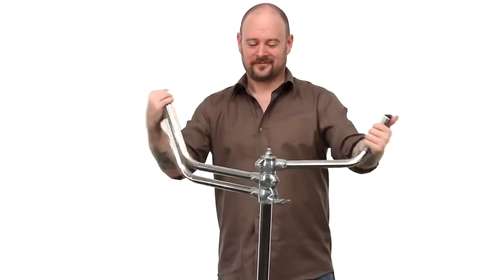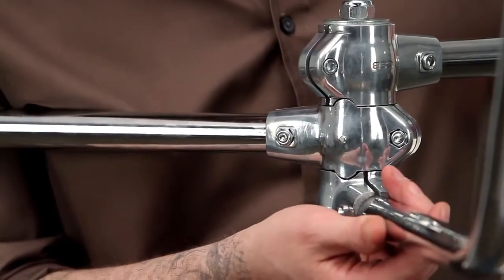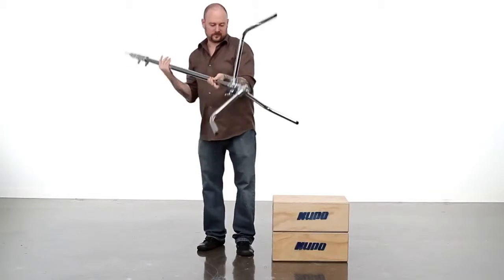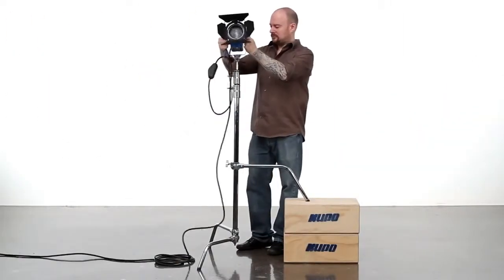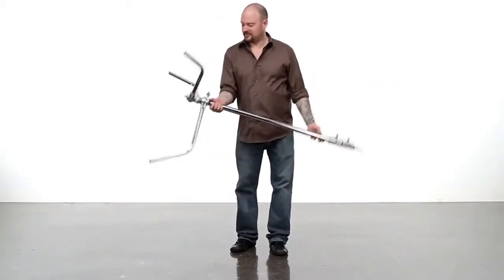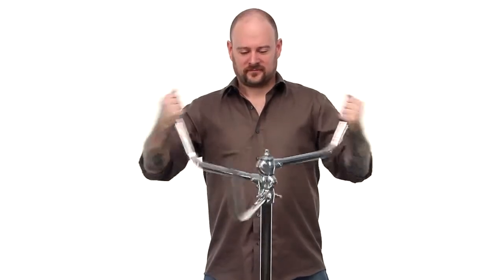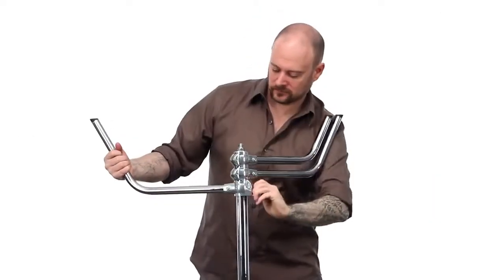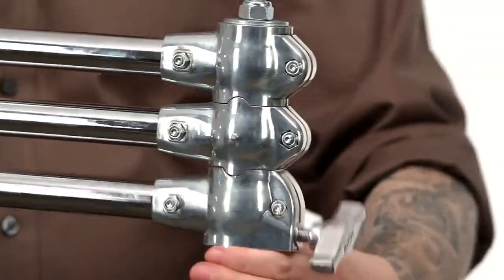Kupo Master C stand with sling legs CS 40M & CS 30M & CS 20M